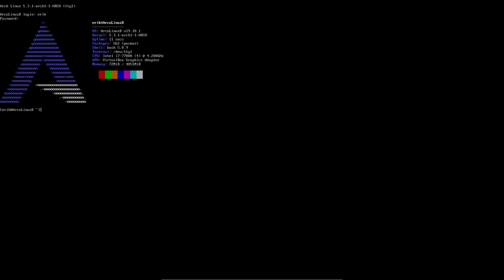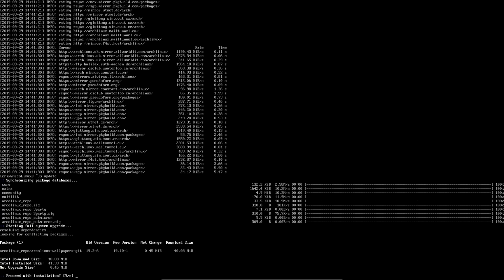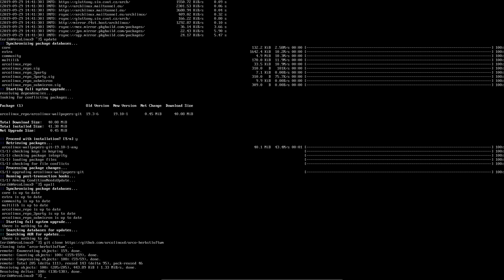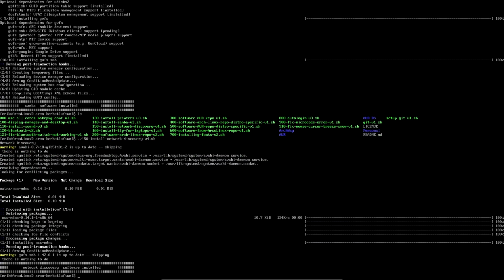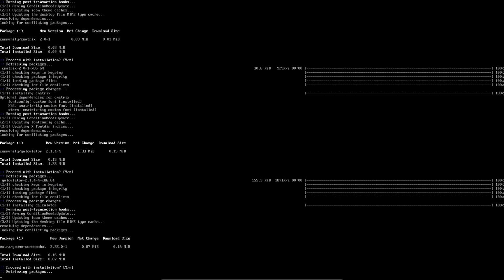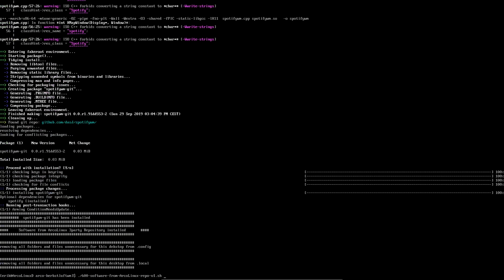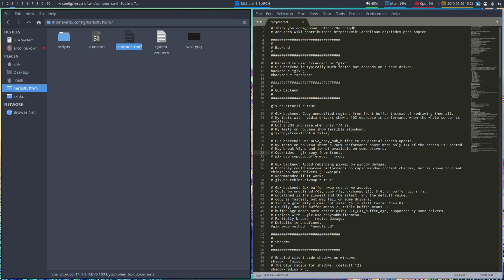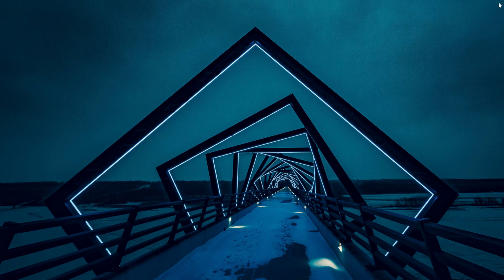ArcoLinux : 1084 installation of Herbstluftwm on ArcoLinuxD 1/2